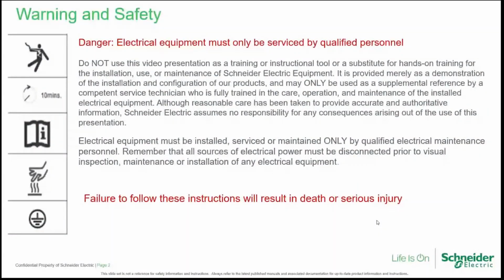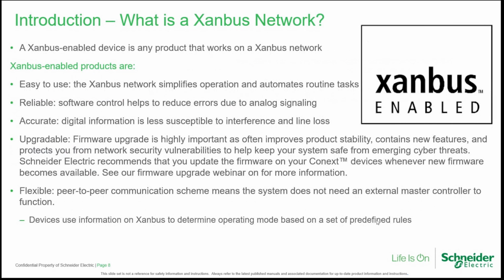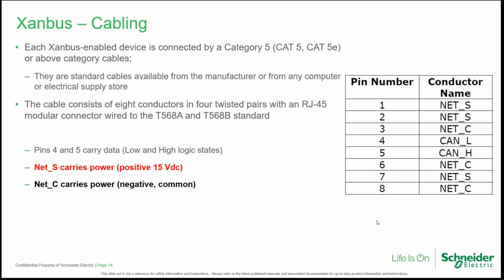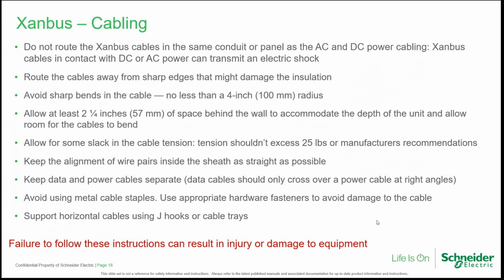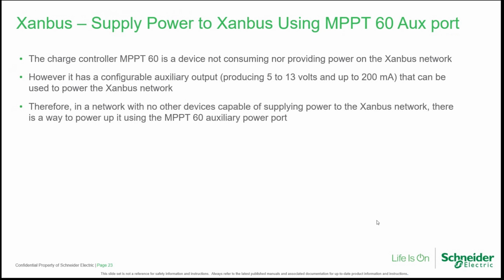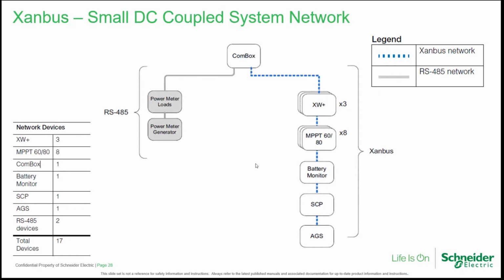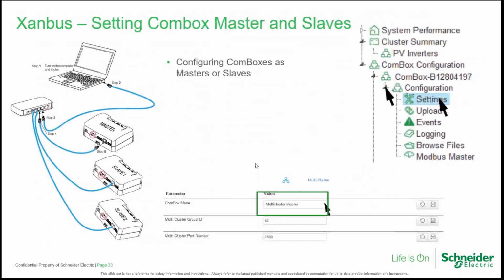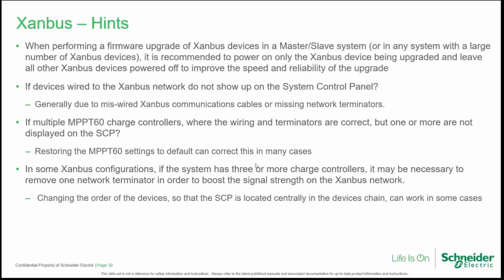Webinar Replay - Xanbus for Solar application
Join us for a replay of our recent webinar to learn more about Xanbus for Solar Applications.